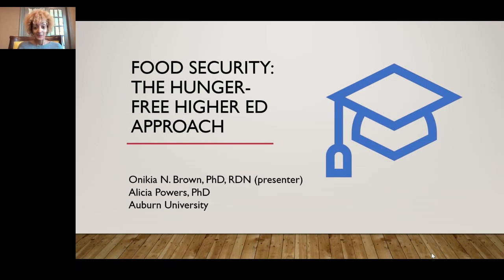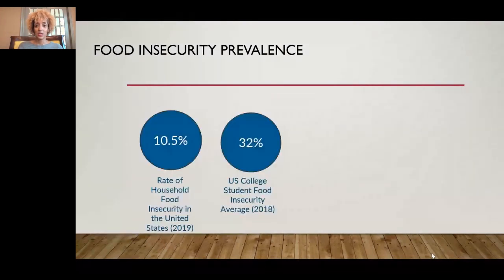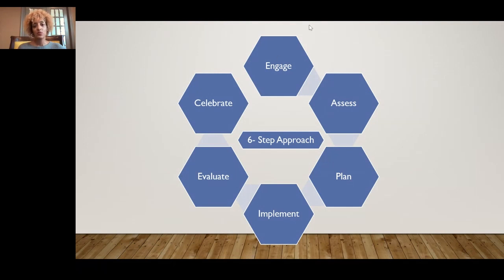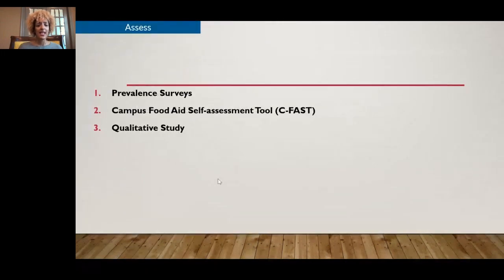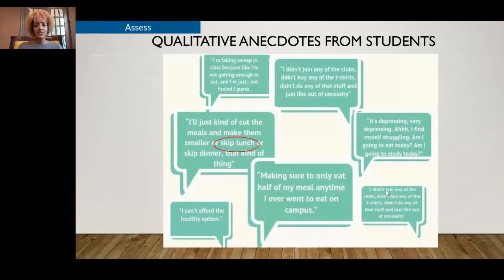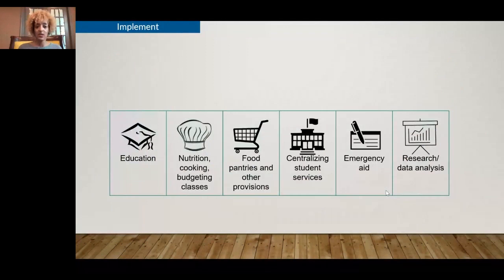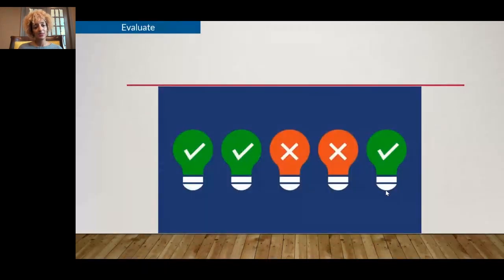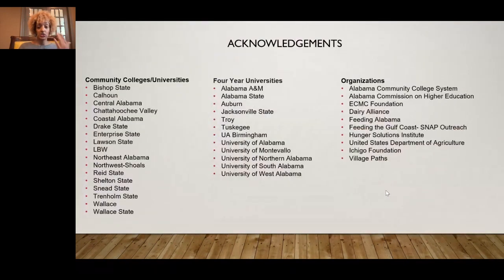Food Security: Hunger Free Higher Ed Toolkit - HCRC 2022 Day 1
Speaker: Onikia Brown, PhD, RDN, Auburn University

Dr. Brown is an Associate Professor at Auburn University. She received her doctoral degree in Nutritional Sciences from the Iowa State University. Her interests include using Community Based Participatory Research (CBPR) to examine the nutritional determinants, consequences, and prevention of diet related health disparities in ethnic minority and low-income populations. She is also interested in developing interventions and tools to assess and prevent unwanted and unhealthy weight gain in underserved populations. Ultimately, she works to increase the quality of life of ethnic minority, low-income, and underserved populations by developing and implementing sustainable programs that change negative nutrition behaviors.